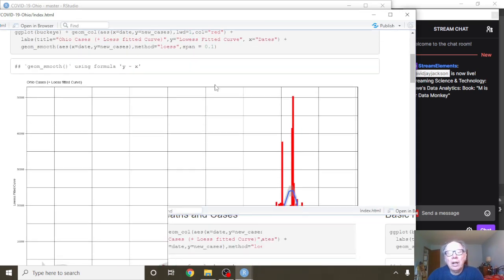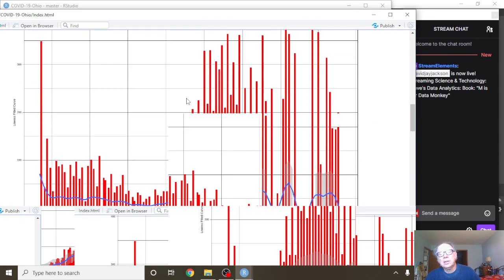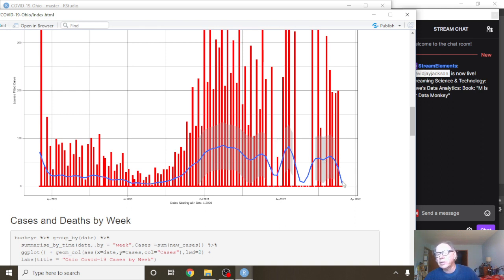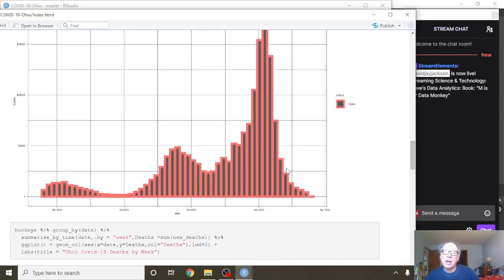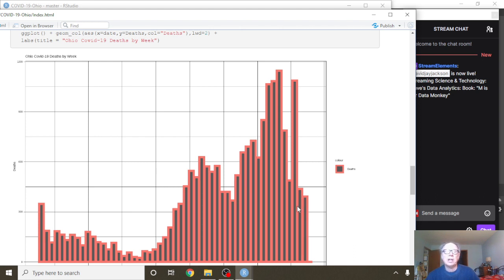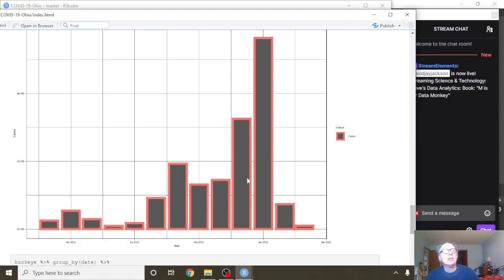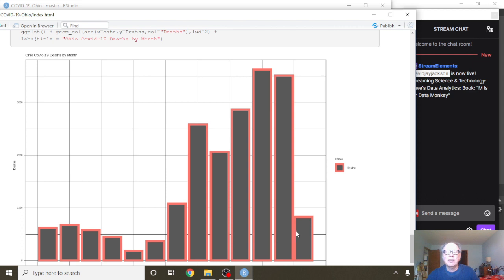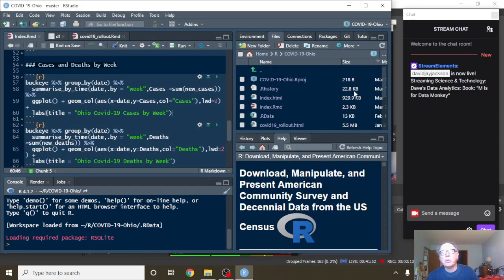Ohio Covid-19 Report (2022-03-17)